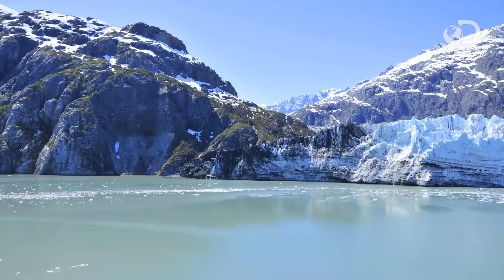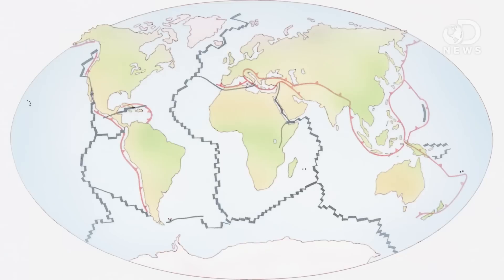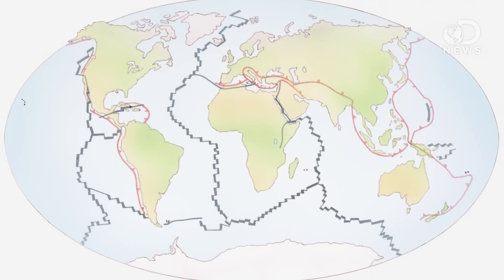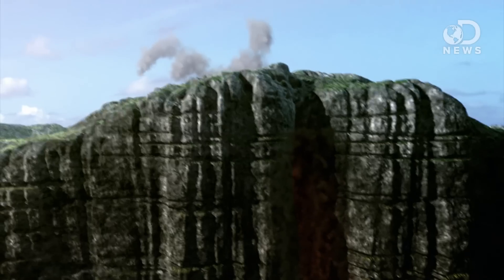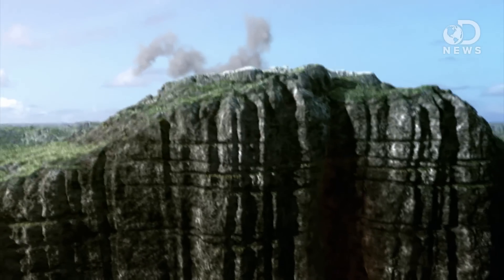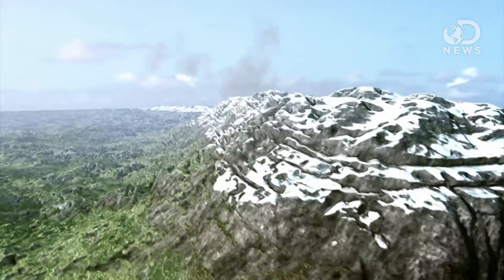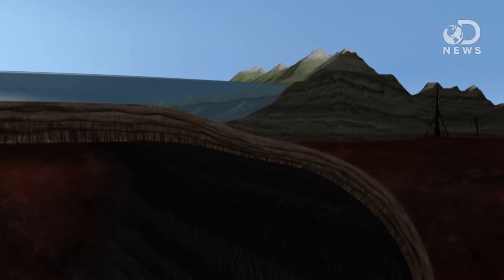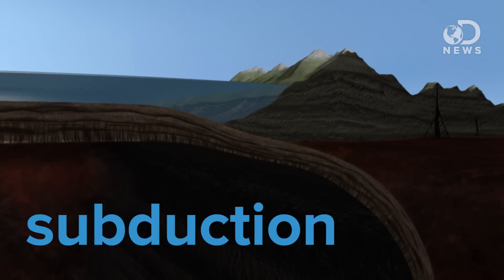Where The Air We Breathe Came From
The theory of plate tectonics might hold the key to figuring out how our atmosphere formed, and Amy is here to discuss how it could change how we look for life on other planets.

How the air we breathe was created by Earth’s tectonic plates
“How is it that Earth developed an atmosphere that made the development of life possible? A study published in the journal Nature Geoscience links the origins of Earth's nitrogen-rich atmosphere to the same tectonic forces that drive mountain-building and volcanism on our planet.”

Nitrogen speciation in upper mantle fluids and the origin of Earth’s nitrogen-rich atmosphere
“Volatile elements stored in the mantles of terrestrial planets escape through volcanic degassing, and thereby influence planetary atmospheric evolution and habitability.”